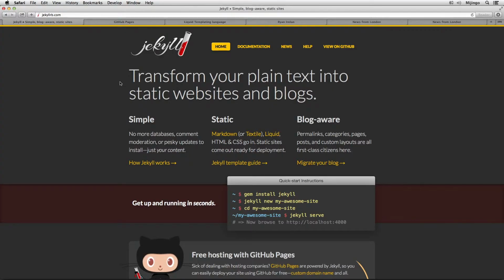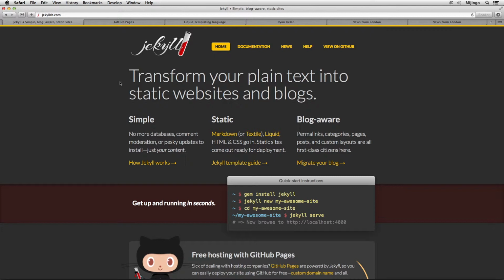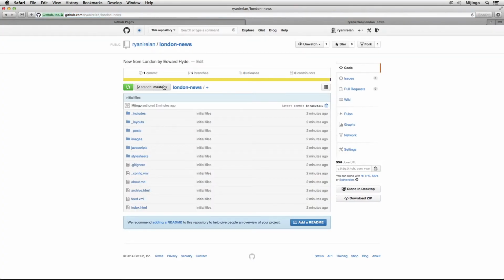Learn the Jekyll CMS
An overview of what the "Static Websites with Jekyll" course covers. Learn the Jekyll CMS with Mijingo with this 75 minute course.